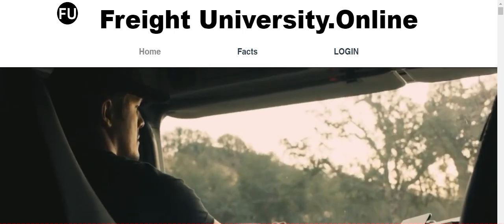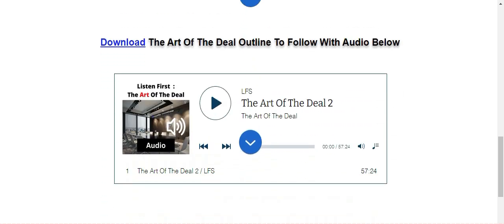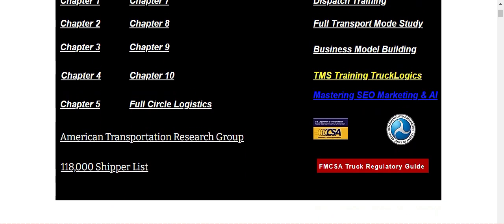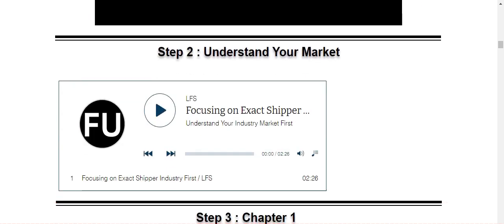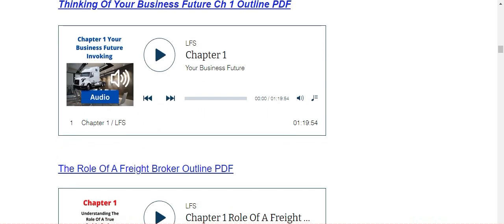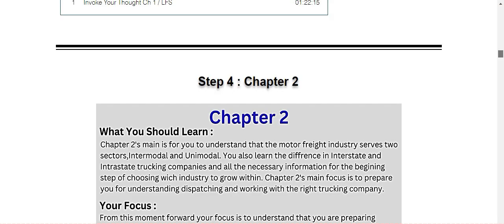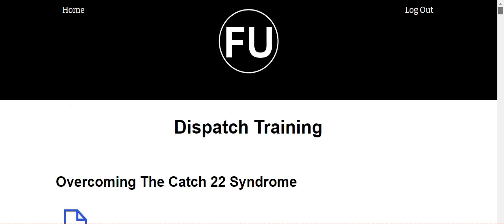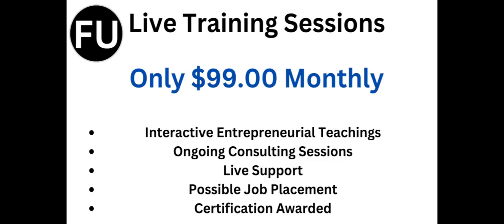How To Use The Logistics Training Online Portal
A quick overview of how to walk yourself thru our Massive online freight broker and dispatcher training course within our online training portal.